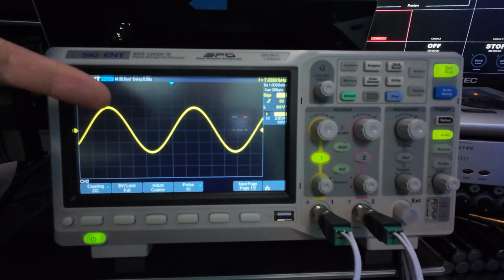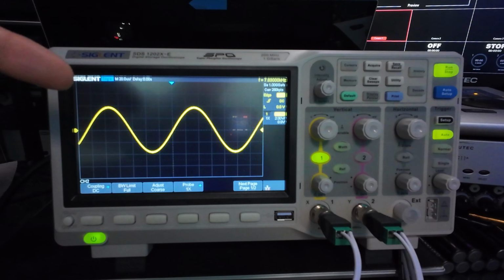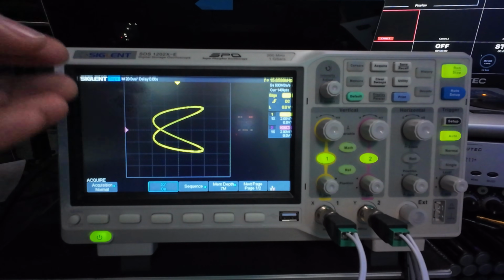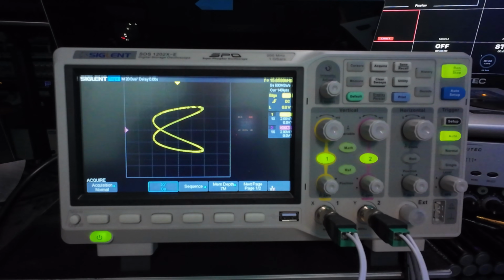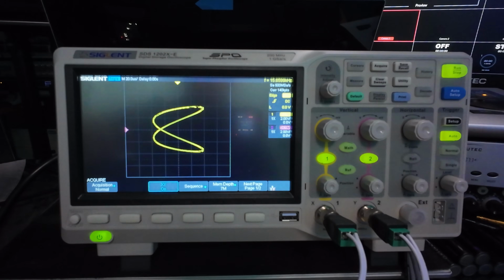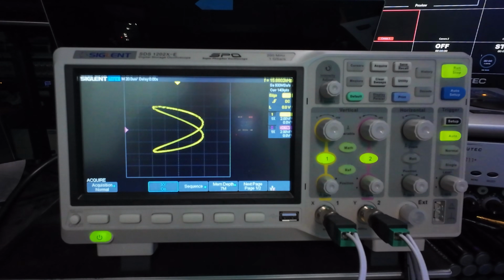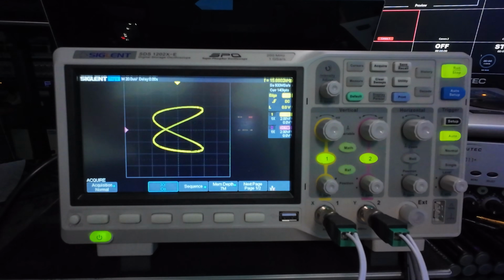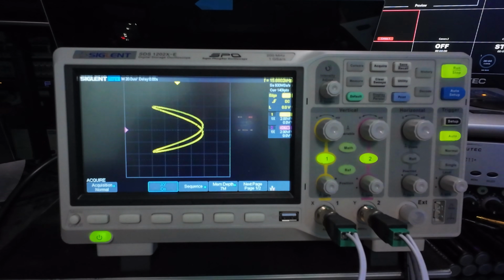Schumann Resonance Frequency 7.83 Hz: Deep Look in The Heart of The Energy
​Schumann Resonance Frequency 7.83 Hz: A Deep Look Into the Heart of Energy

Here are more videos on Schumann Frequency 7.83 Hz, resonance and brain waves on my playlist

​Explore the hidden pulse of our planet in this deep dive into the Schumann Resonance. While many discuss the devices that generate these frequencies, today we step directly into the energy itself. We move beyond the circuits to witness the incredible effects this 7.83 Hz frequency has on our world and our consciousness.

​The Schumann Resonance is not a static number. It is a living, breathing field created by lightning discharges across the globe, resonating within the cavity formed by the Earth's surface and the ionosphere. With a wavelength of nearly 39,000 kilometers—the circumference of our planet—these waves travel at the speed of light, circling the globe in just 0.133 seconds. This creates a complex "frequency salad" of echoes, reflections, and even "moon bounces," where the Earth acts as a transmitter and the moon as a reflector.

​In this video, we use an oscilloscope to visualize what happens when these global waves meet. You will see the phenomenon of phase shifting, where waves can either amplify each other to double their strength or seemingly vanish at the zero line. I provide a unique perspective on these "null points" using the analogy of a swing. Just as a swing has its maximum speed and power at the lowest point of its arc, the zero line in a frequency is not a place of "no energy," but the moment of maximum transition.

​By shifting from a 2D perspective to a 3D XY-mode, we reveal the true nature of this energy: a beautiful, harmonious rotation. For the technically minded, we demonstrate the conservation of angular momentum within the field. While individual amplitudes may hit zero, the power vector remains constant. Energy is never destroyed; it simply rotates.

​We also explore the higher octaves of the Schumann frequency—15.66 Hz and 31.32 Hz—and observe the mesmerizing geometric patterns they create when they intermingle. This is more than just physics; it is a visual representation of the coherence that connects our environment to our consciousness. Join me in this experiment to deepen your knowledge of the resonance that protects and energizes us all.

​Timecodes
​​0:00 Introduction to 7.83 Hz and the Heart of Energy
0:51 Global Lightning and the 39,000 km Wavelength
2:04 The Moon Bounce: Earth as a Transmitter
2:45 Overtones and Octaves of the Schumann Resonance
3:09 Experiment: Visualizing Wave Interference in 2D
5:24 The Swing Metaphor: Power at the Zero Line
6:08 Shifting to 3D: The Dancing Circle and XY-Mode
7:06 Engineering Physics: Conservation of Angular Momentum
8:19 Exploring Octaves and Complex Harmonics
9:25 Consciousness and the Eternal Flow of Energy
10:19 Conclusion and Further Schumann Experiments

​Unlock Your Potential with Matthias:
​Personalized 1-on-1 Coaching. Ready for a real breakthrough? Get confidential guidance and support precisely when you need it on your journey.
​Book your private video or phone session:
​Your presence here matters. Let's work through your challenges together. Remember, empathy is our superpower.
​Ask anything – I'm here to help in English, German, and Portuguese.